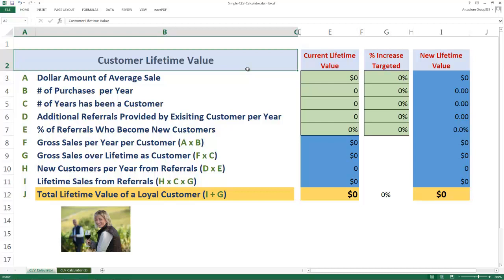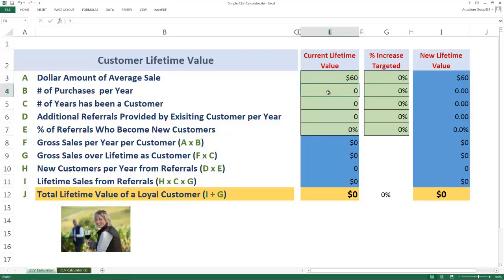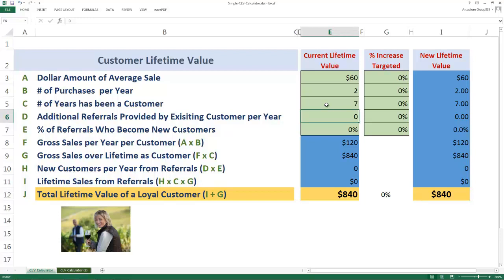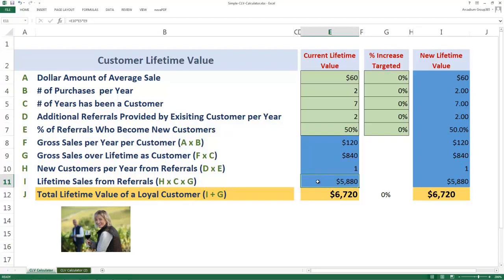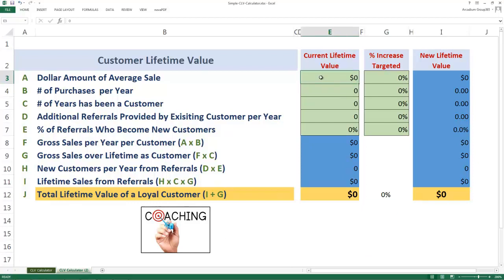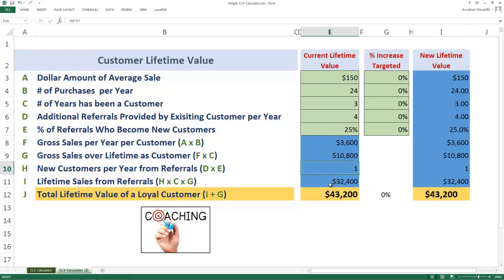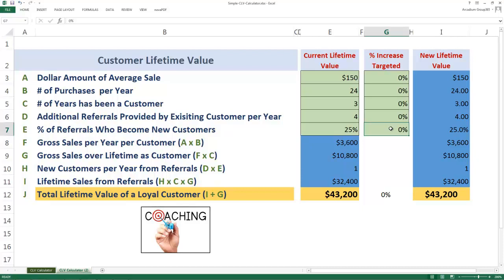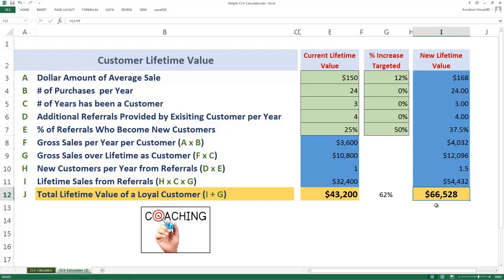*Customer Lifetime Value* - The Key to More Sales Without Chasing New Prospects!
Every business owner wants to attract and retain exceptionally loyal and profitable customers. In this video, you’ll learn how to measure Customer Lifetime Value and discover that it’s much less work, and far less expensive, to increase sales from existing customers than to chase new prospects who may never spend a dime with you.

Learn how to increase YOUR Customer Lifetime Value …and you’ll know the secret to predicting your financial future!